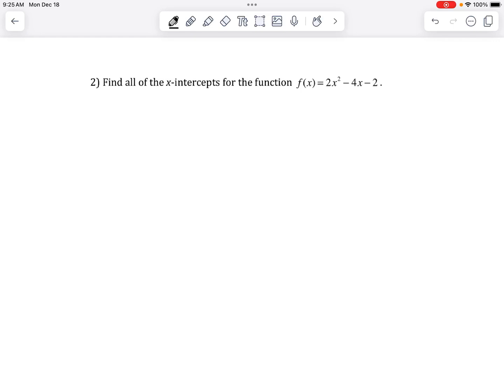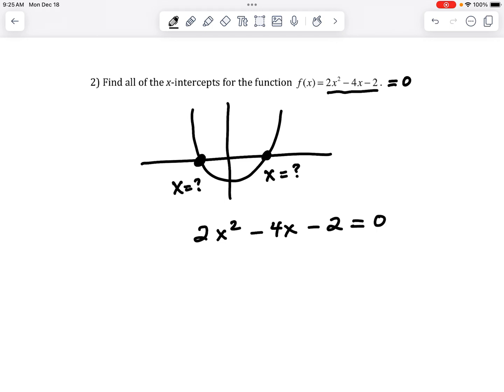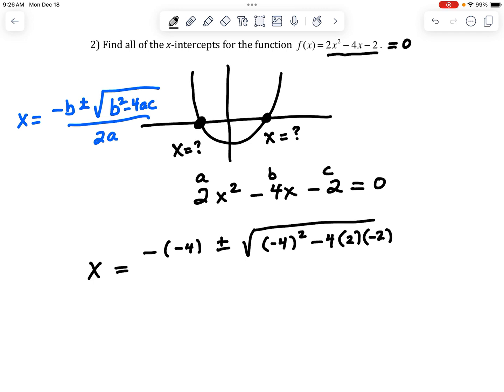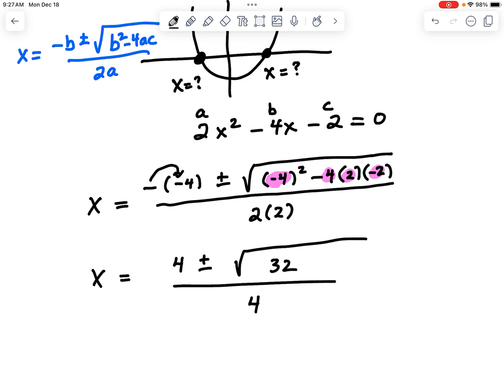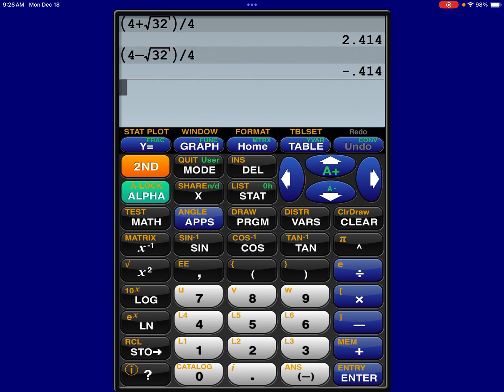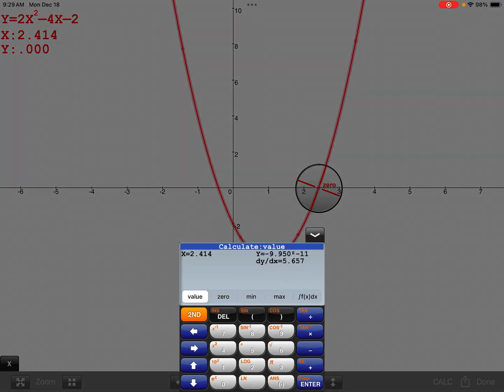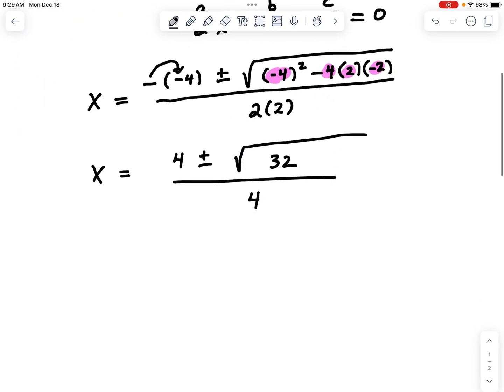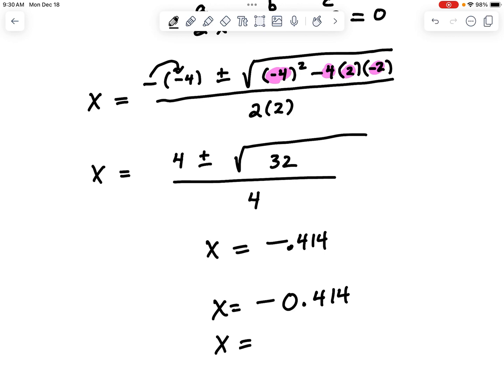Math 25 Podcast 2